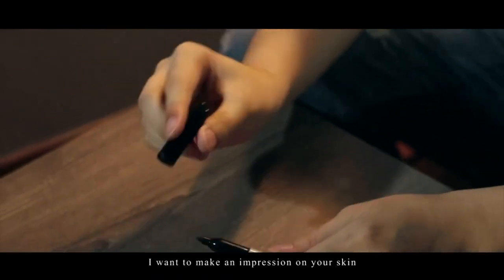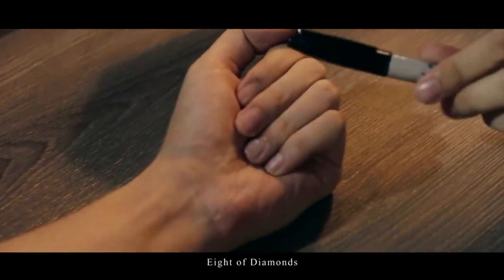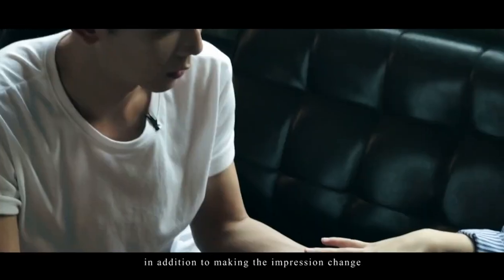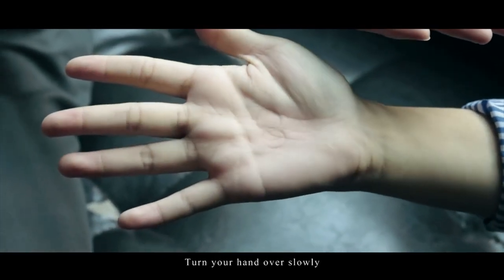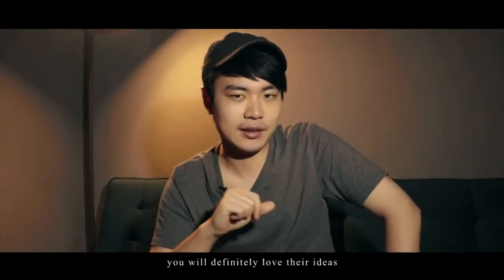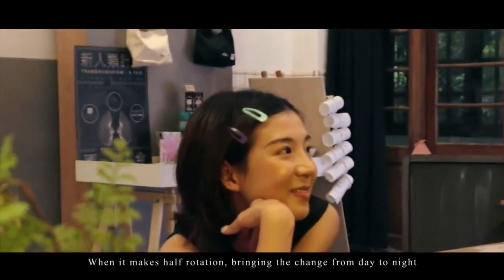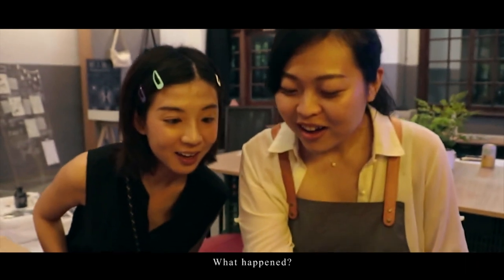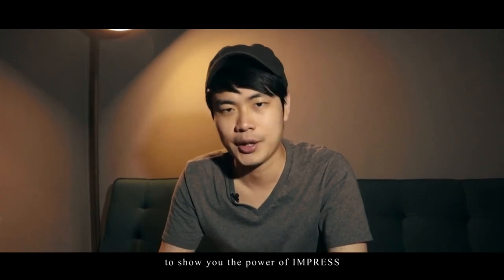Impress - Kevin Li & Hanson Chien - lepetitmagicien.com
En utilisant un bouchon d'un Sharpie,vous faites une impression sur la main du spectateur, et cela se transforme en sa carte, c'est IMPRESSIONNANT. En plus de faire changer l'impression, vous pouvez la transporter de votre main à la leur.